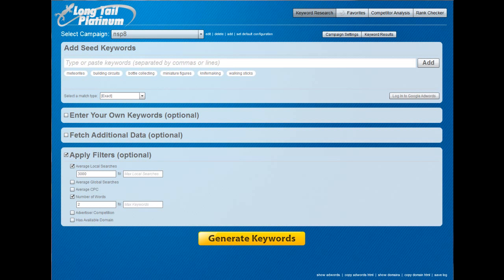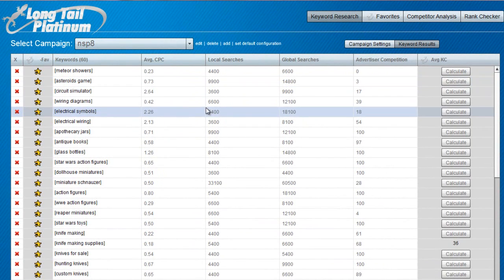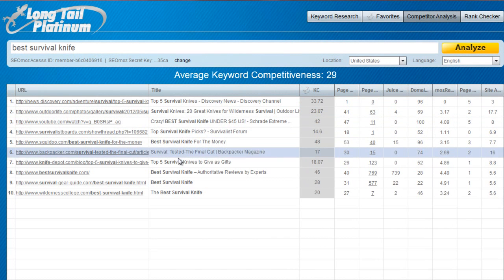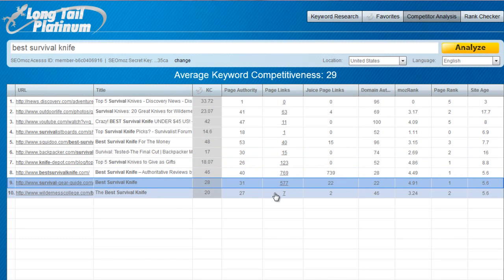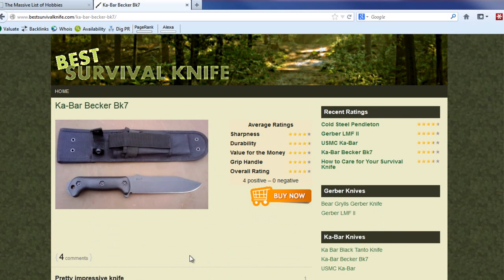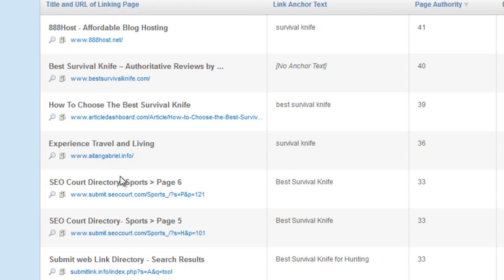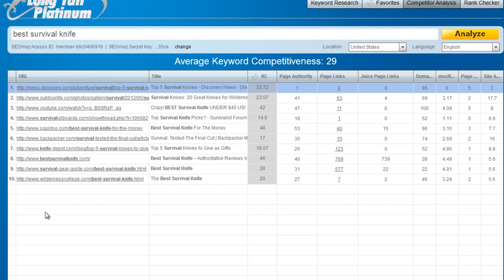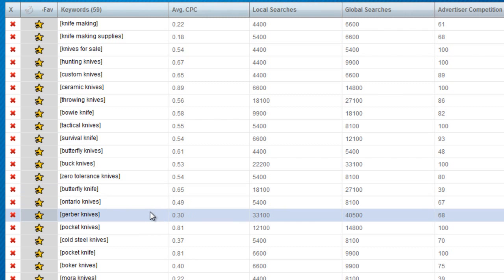findingkeyword 0000_17-00_17_50 高质量和大小]